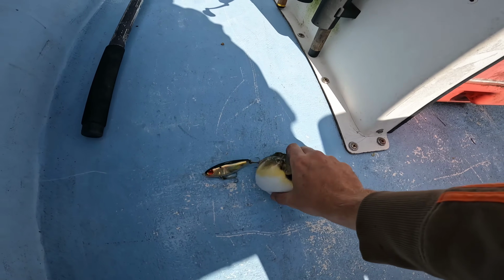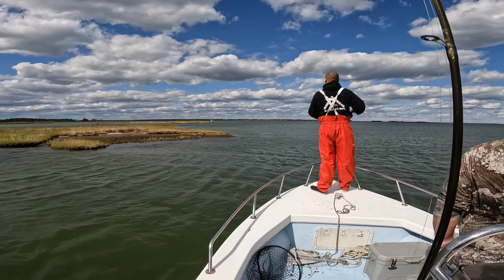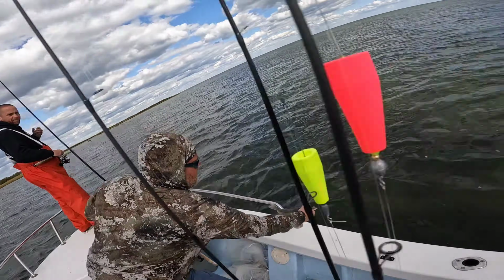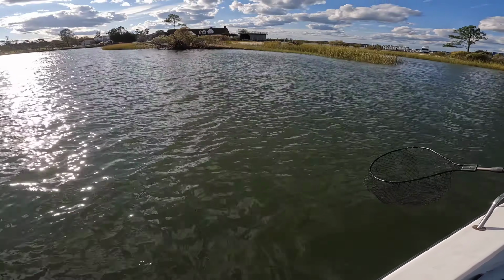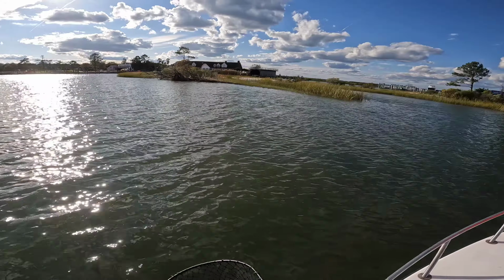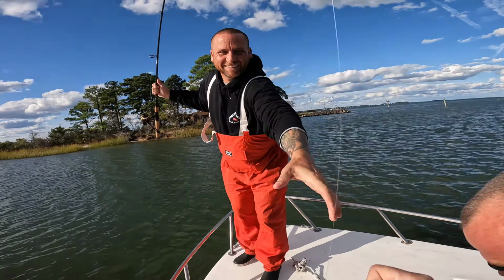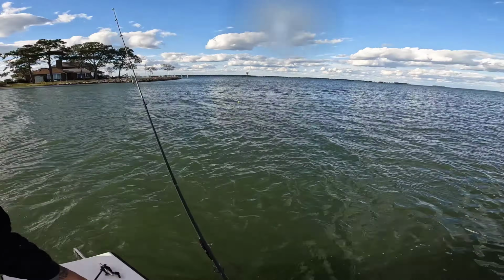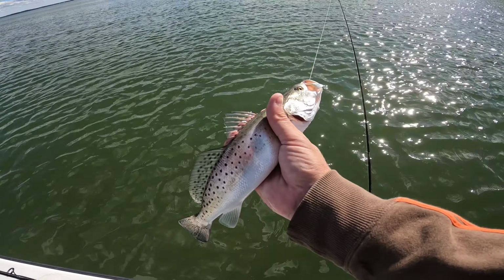Fall Flats Fishing On A Windy Day On the Lower Chesapeake Bay : Trout, Drum, Rockfish, And Flounder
Fall weather can be unpredictable and windy. This past weekend was the perfect example of that. Being the only day I had to fish this week, I had to make the most of 15 to 20 mph NE winds which makes conditions much less than ideal for flats fishing. We ended up catching striper, flounder, puppy drum, and trout. all in all a fun day that beat staying on shore with some great friends.